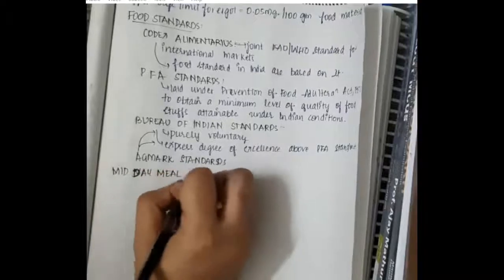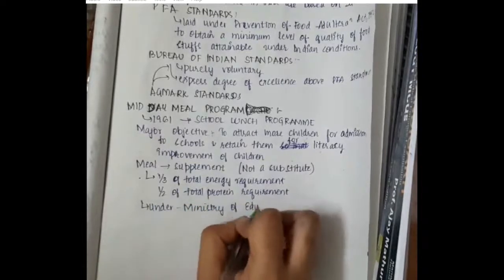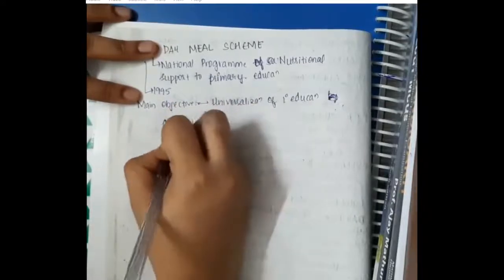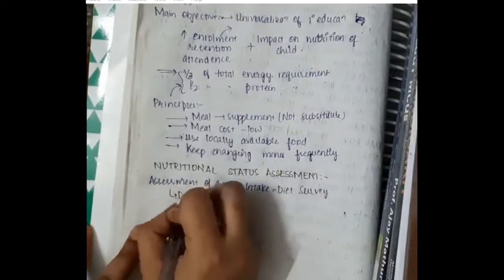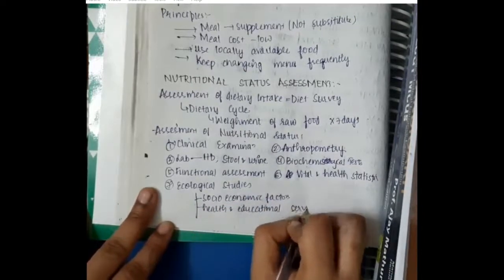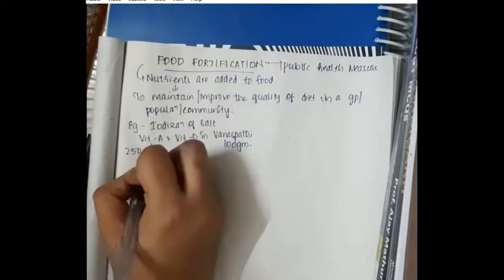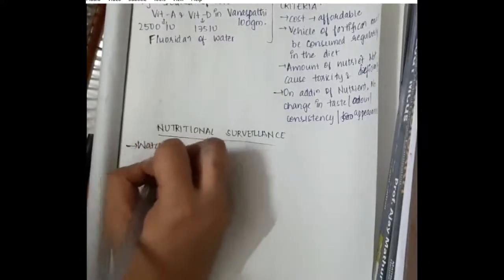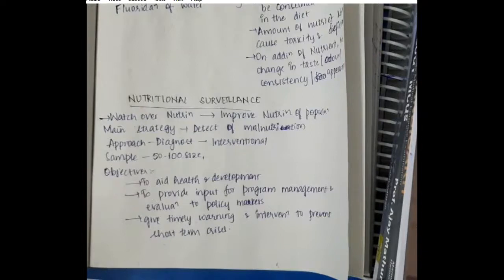mid day meal program and nutrition surveillance mp4 || PSM